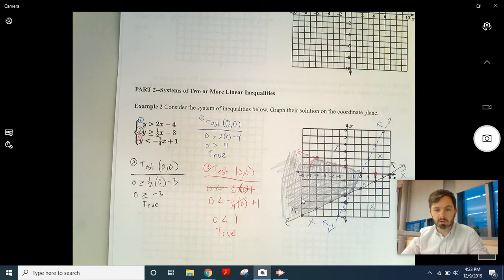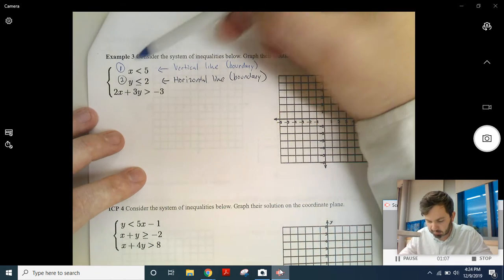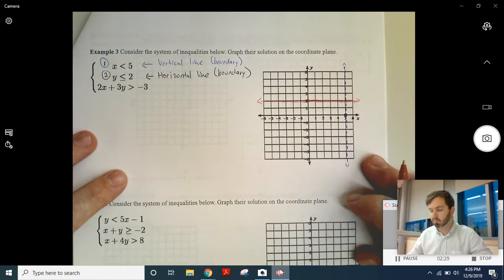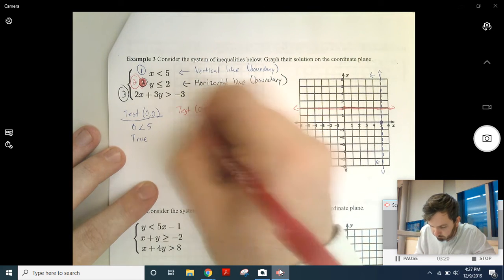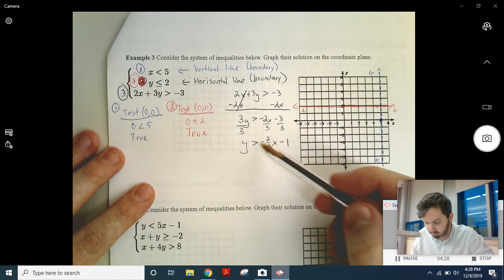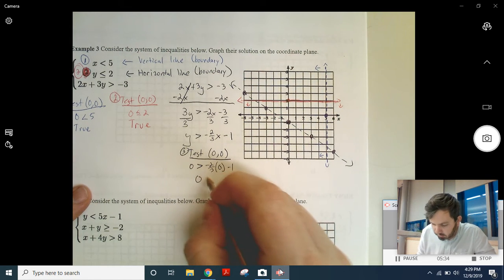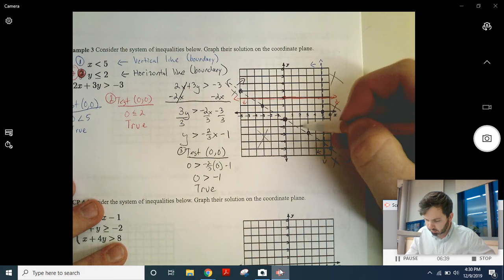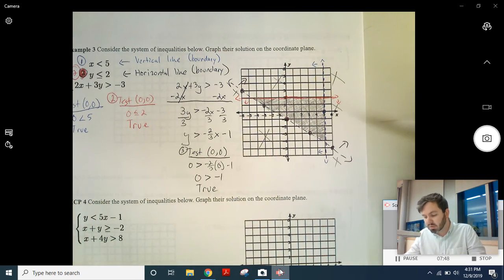Systems of Linear Inequalities Example 3